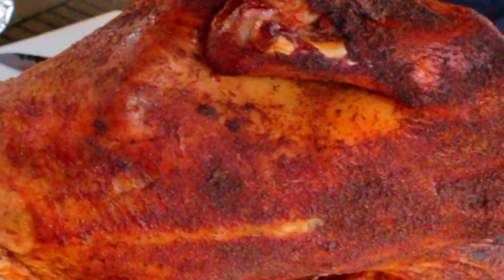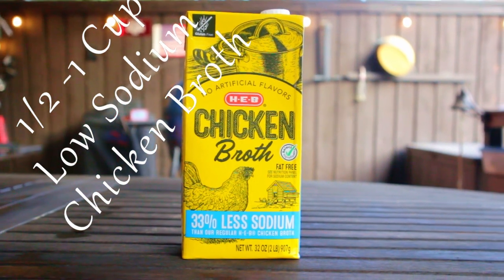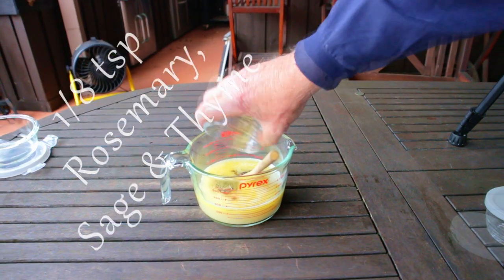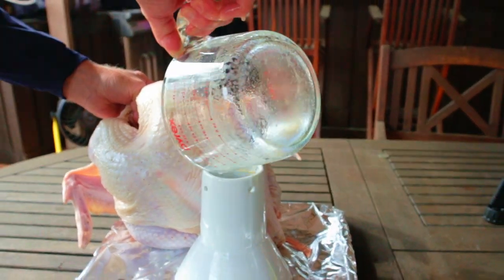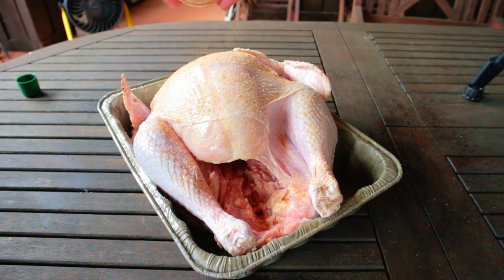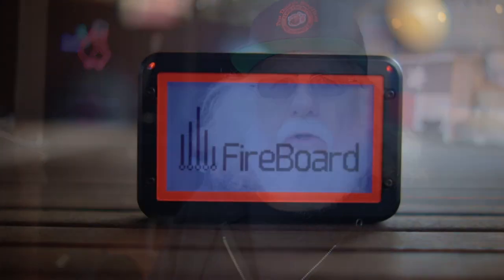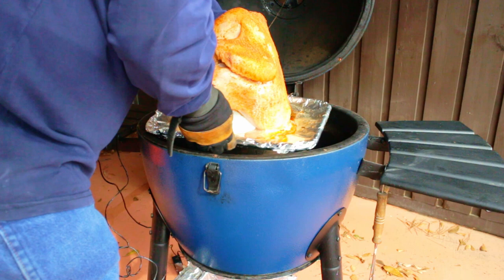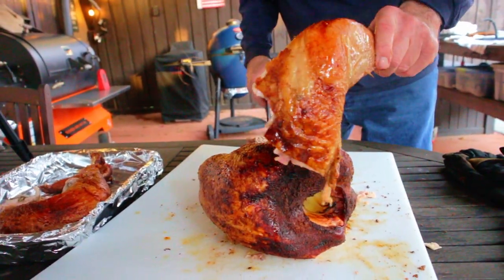Chicken Broth Steamed Turkey Beer Can Style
This video shows you how to create a great Thanksgiving Turkey Beer Can Style without the beer

Chapters
0:00 Intro
0:50 Preparing The Turkey
1:01 Injecting The Turkey
1:16 Adding The Duck Fat
1:33 Grilling The Turkey
2:20 Summary
2:37 Outro

Recipe
Add ½ cup - 1 Cup of the low sodium Chicken Broth to a microwave safe container
add ½ cup unsalted butter ( 1 Stick)
I'm melting the butter into the broth using the microwave.
This can foam up a bit so be careful.

Stir in 1 TBS Lemon Juice

½ tsp Black Pepper

¼ tsp White Pepper

1/8 tsp Rosemary, 1/8 tsp Sage, 1/8 Thyme

Remove everything from the cavity of the Turkey, trim any loose skin, I'm removing the Pygostyle (tail)

Wash or don't wash but either way
Dry the turkey with paper towels

Using an injection needle inject the breast in several places on both sides with the injection marinade

Add the left over injection marinade into the steamer. Add some more of the chicken broth to bring the level up to at least half full

I'm using Duck Fat in a spray can to serve as a binder and enhance the skin flavor.

Rub the entire turkey with the duck fat and then sprinkle on your rub.

I'm using John A Adam Mesquite Grilled Chicken Rub .
I love this rub.

Now mount turkey on the steamer on top of your drip pan and touch up the turkey with a little more rub if needed.

Today I'm using my Char Grill Akorn Kamado with lump charcoal at 350 F
I have a Fireboard 2 pro to controll the temerature. I'm not using the Akorn's grate because you need some head room for the turkey. The large size of the drip pan protectects the turkey from the direct heat. No matter what grill that you are cooking on, set it up for indirect heat.

Rotate the turkey frequently, at least every hour.

Check the temperature with an instant read thermometer or you can use a probe based thermometer if that's your preference.

165 F internal is the minimum Safe temperature. I like to go a little bit higher.
Make sure that when you take the temperature that you shove the probe down into the breast. You don't want to measure just surface temperature.You need to know the temperature deep inside the breast.

Let the turkey rest at least 15 minutes before cutting.

Equipment in Paw Daddy's Outdoor Kitchen:
YoderYS1500
Coockshack Amerique
Char-Griller Akorn